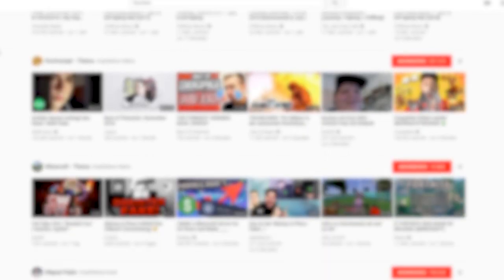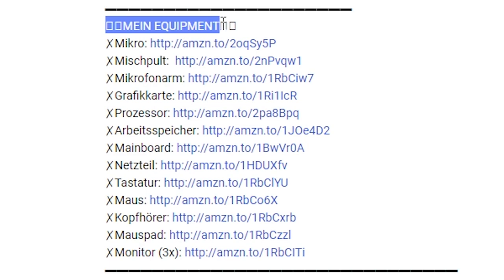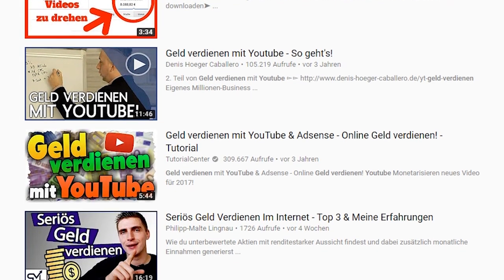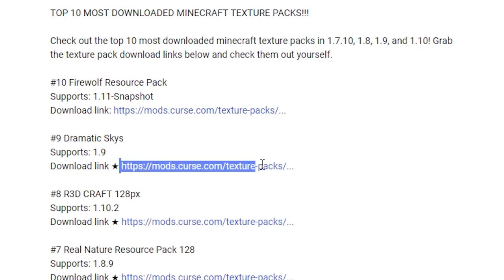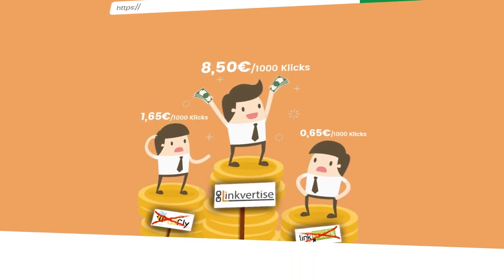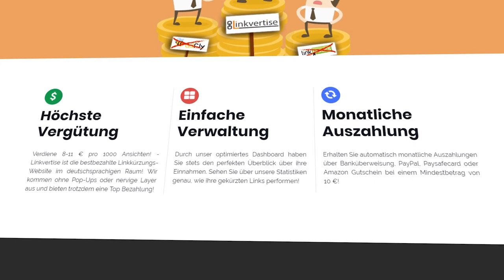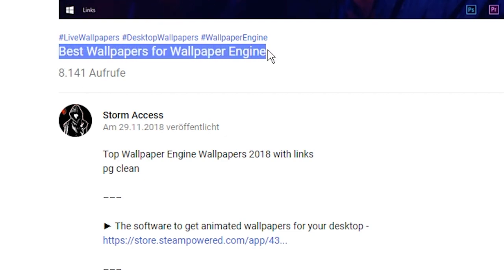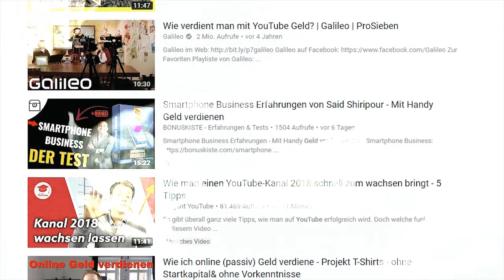Earn Money with YouTube Videos 2019 - Tutorial without Adsense [English] - Gaming or Download views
Earn money with YouTube videos in 2019 without adsense. In this English tutorial we show you how you can earn money with YouTube channel views with gaming or download views, subscribers. Also in live stream you can earn money with our new method. Try it out.

Instrumental: "Cadillac" by Luxray.